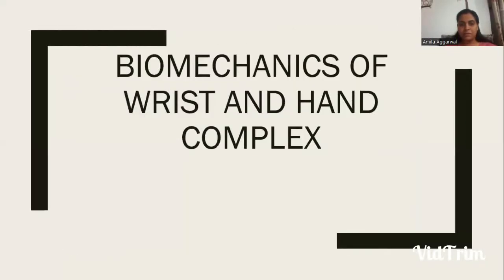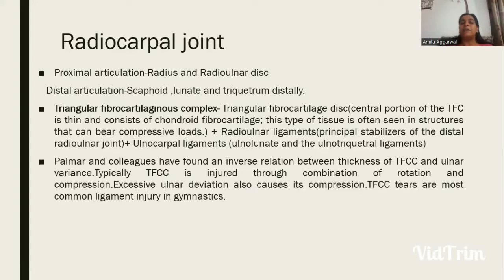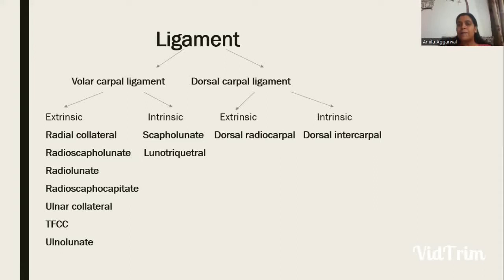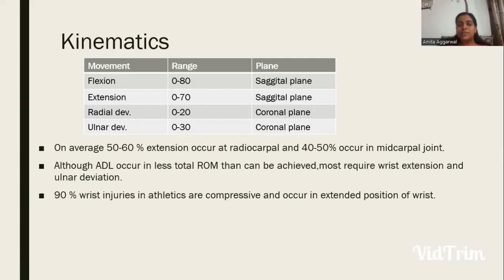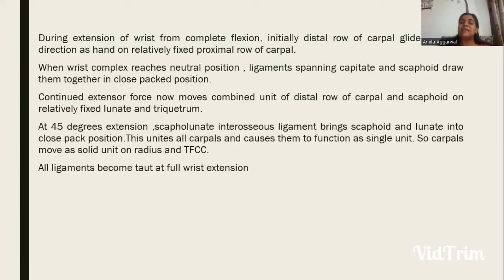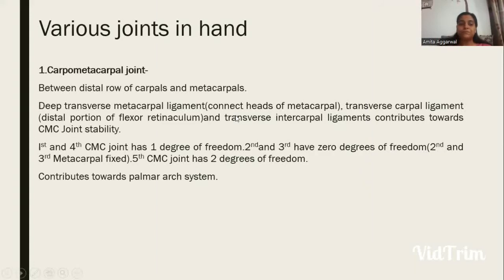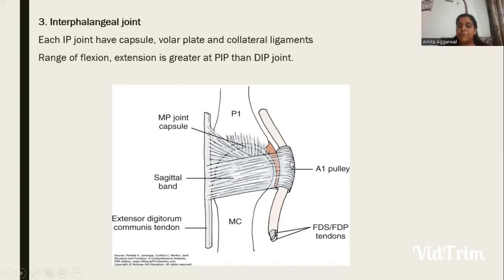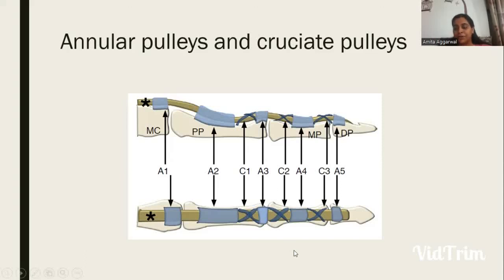Introduction To Biomechanics Of Wrist & Hand Complex || Dr. Amita Aggarwal || MMA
A Session Dedicated To All Students , Professionals & General People .
Free Online Webinar Series For All.
Those Are Interested To Get The 01-Approved OLHs Certificate Of This Session , Must Text On : 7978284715 (Whatsapp) Now .